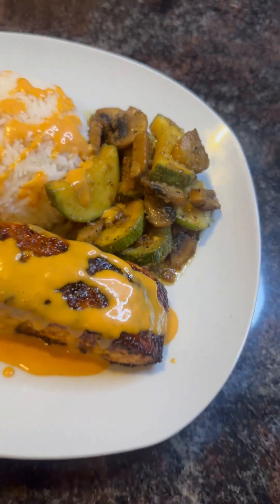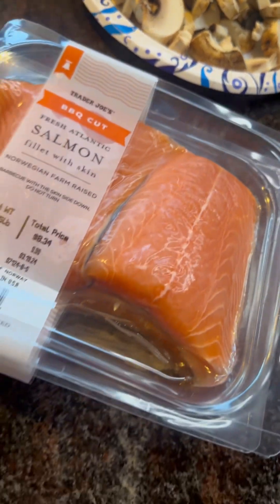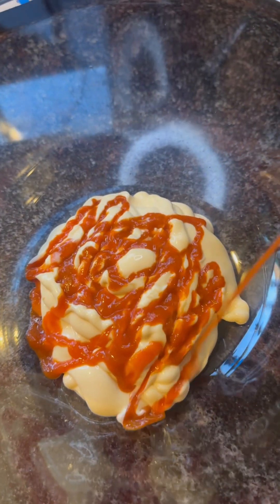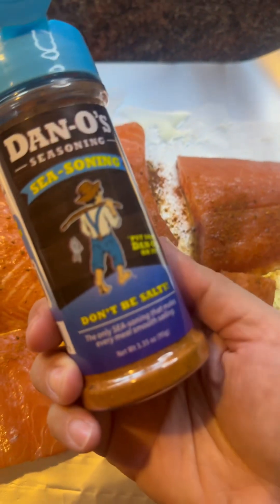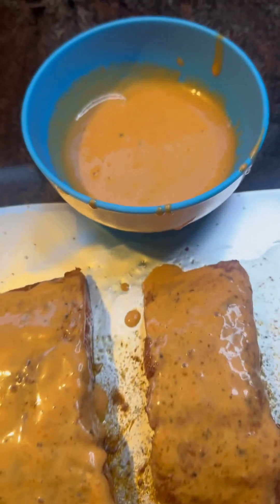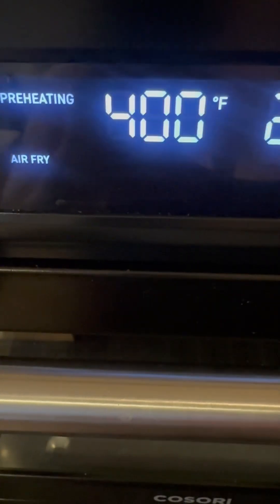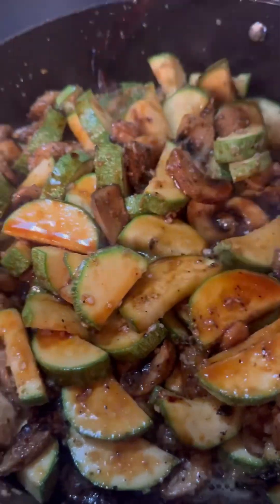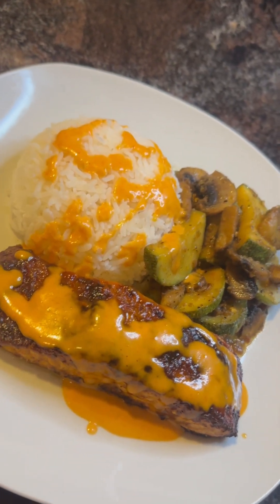Honey Sriracha Salmon in the air fryer!!